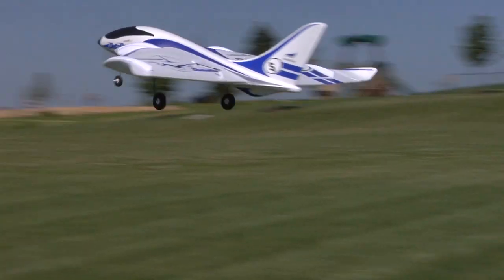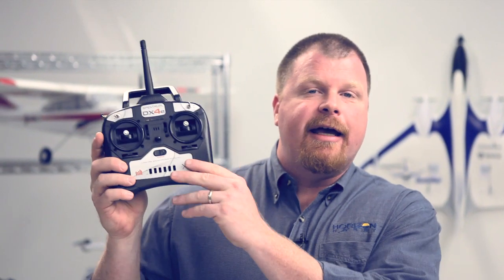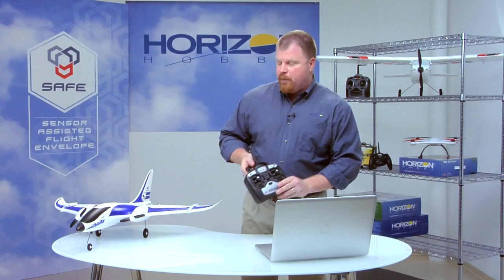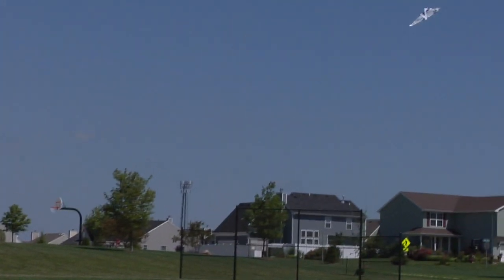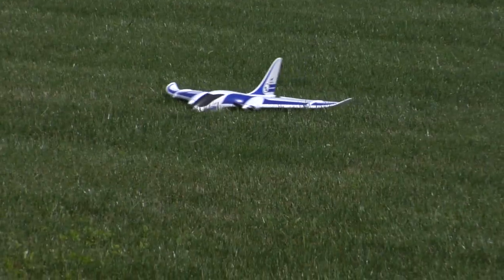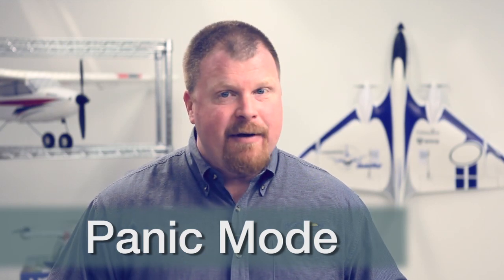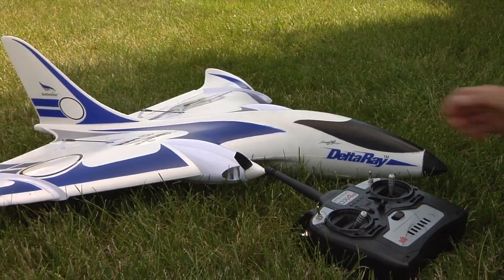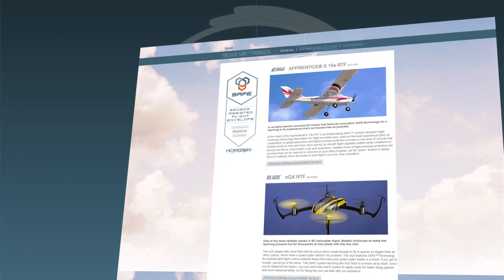SAFE™ Technology in Action: HobbyZone® Delta Ray™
The groundbreaking HobbyZone® Delta Ray™ aircraft utilizes SAFE™ technology to provide unprecedented flight assistance and envelope protection for new pilots. With SAFE technology and carefully engineered aerodynamics, the Delta Ray flying experience is gentle and worry-free, even for total beginners. Plus, everything you need comes in one box, including a Spektrum™ DX4e transmitter, making it the ultimate beginner-friendly aircraft.